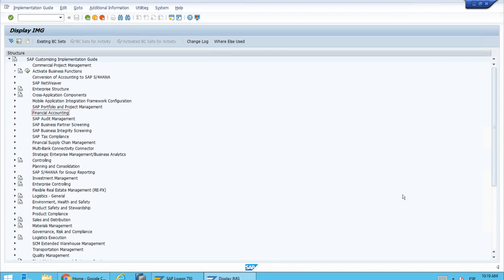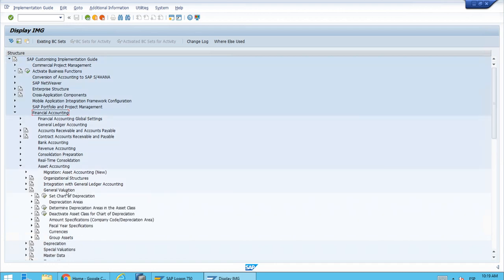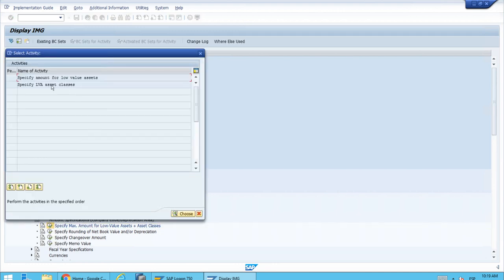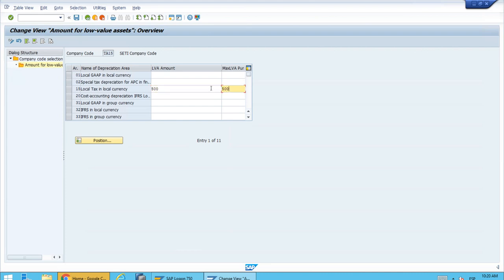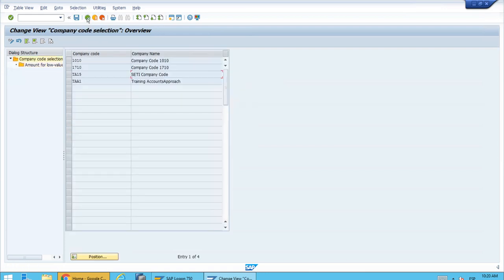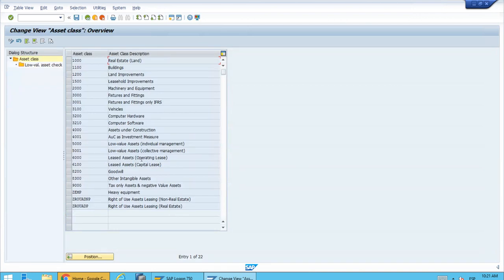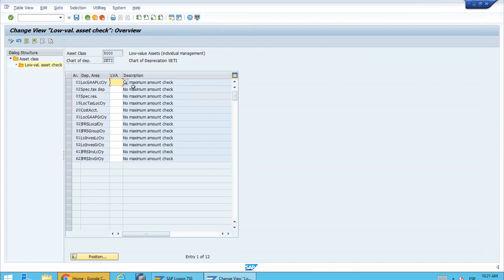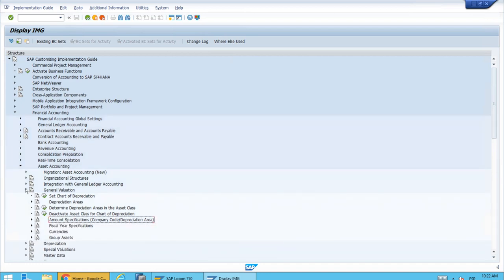SAP S/4 HANA 114 Customizing of the Low Value Assets class